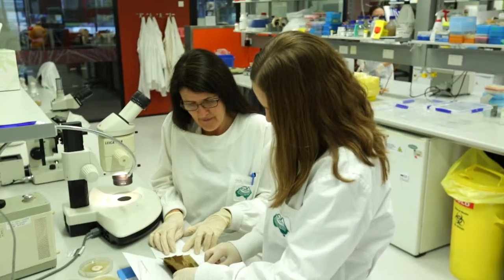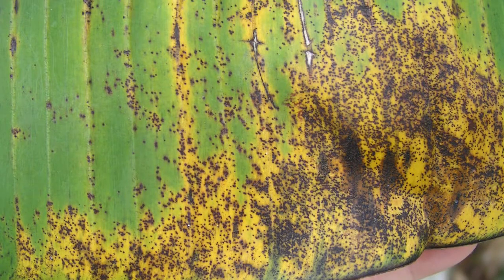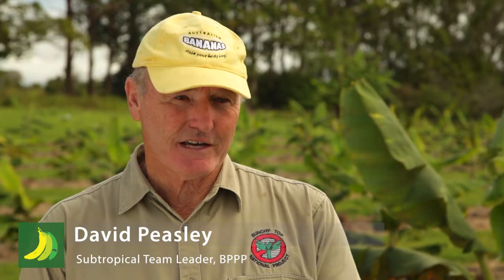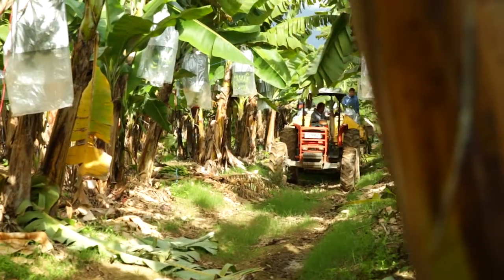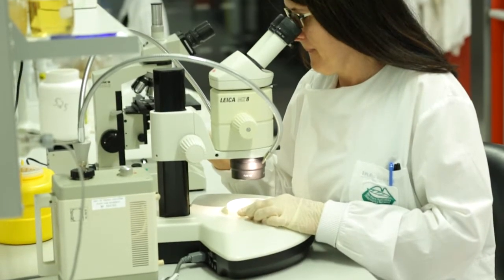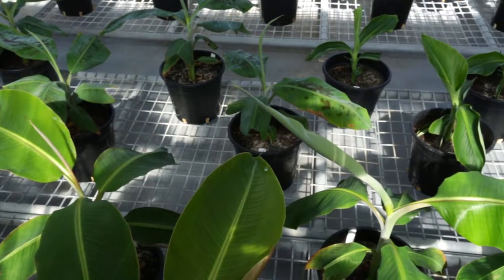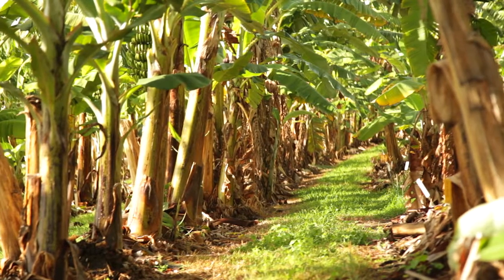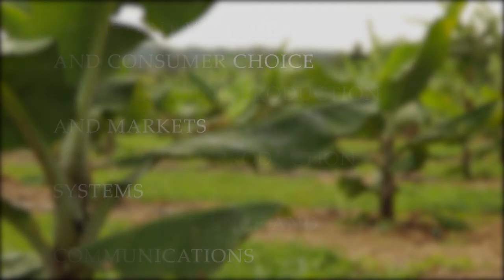AUSTRALIAN BANANA INDUSTRY - RESEARCH AND DEVELOPMENT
Research and development in the Australian banana industry.